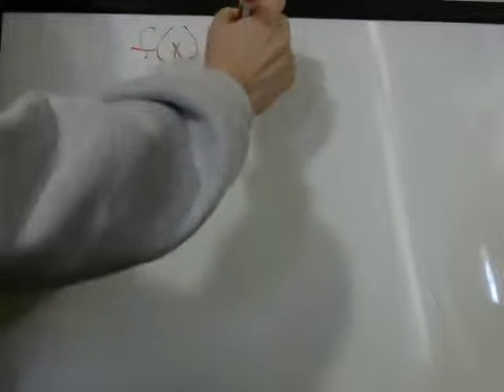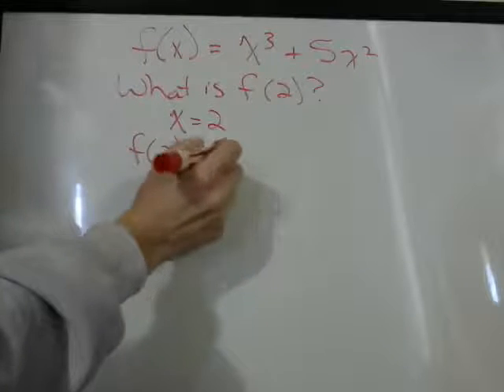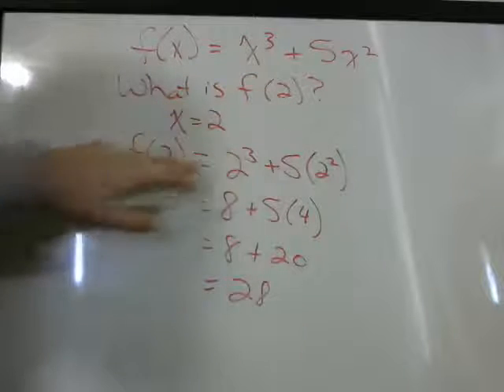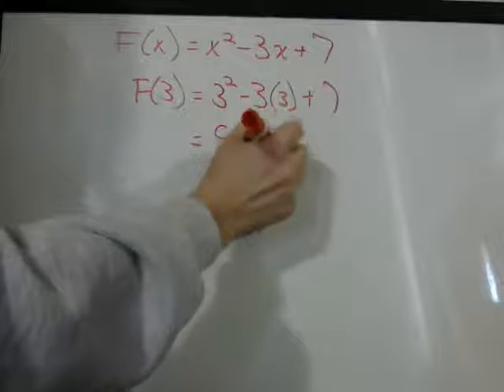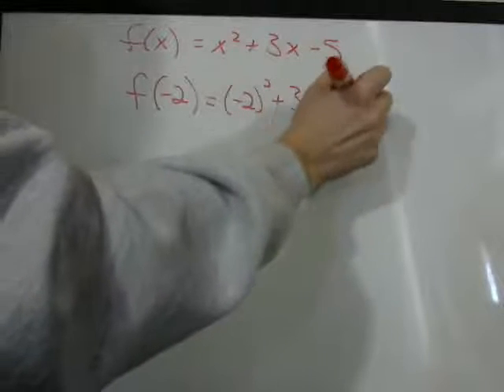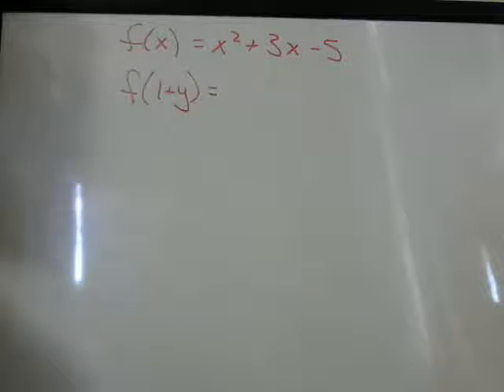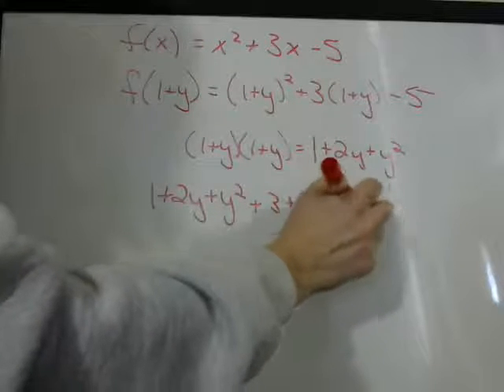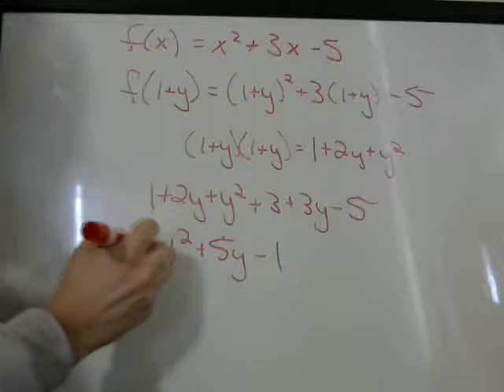Evaluating functions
Evaluating functions. Learn to solve a problem like: f(x) = x^3 + 5x^2 What is f(2)?